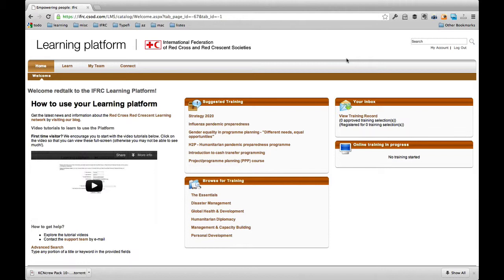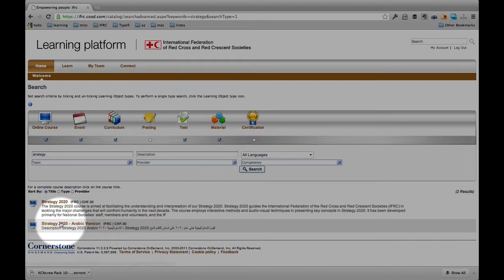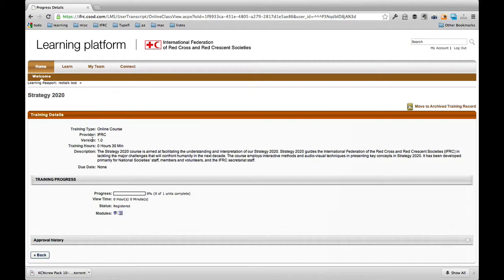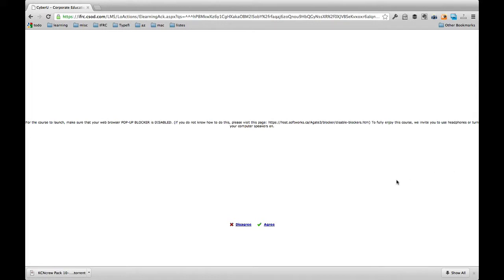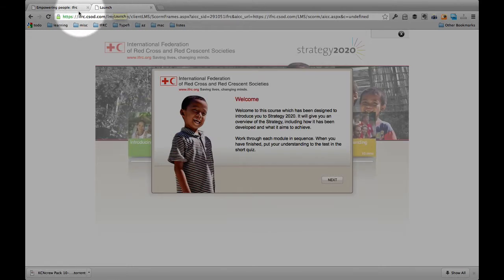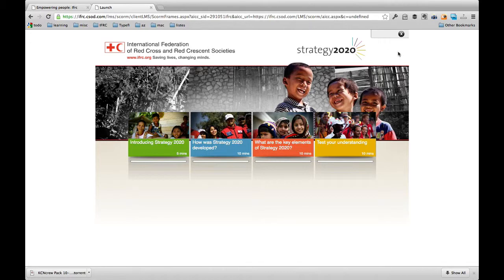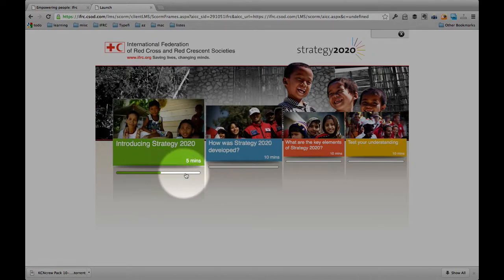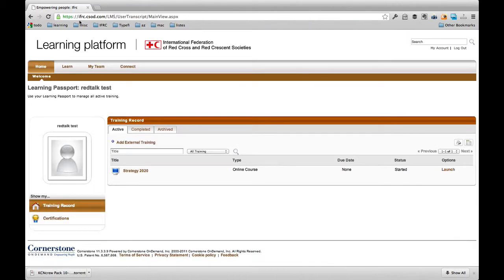RedTalk #13 Mission One: Enroll in the Strategy 2020 course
In this tutorial, we will show you how to enroll in the Strategy 2020 online course to complete Mission One of RedTalk #13.
If you have have not yet created an account on IFRC's Learning platform, please view the previous tutorial, in which you can learn step-by-step what you need to do to register on IFRC's Learning platform or, if you're already registered, how to retrieve your username or password if you've lost one or both of them.